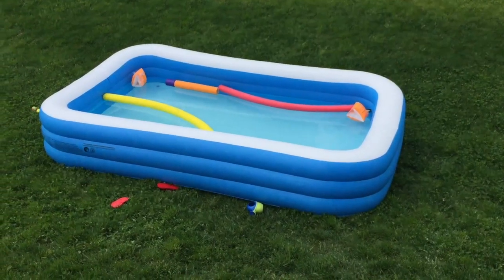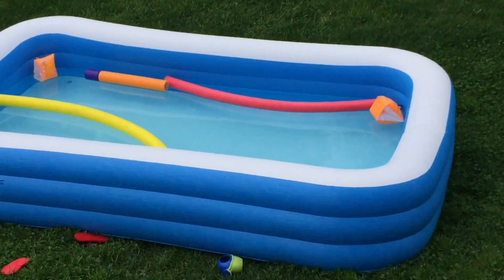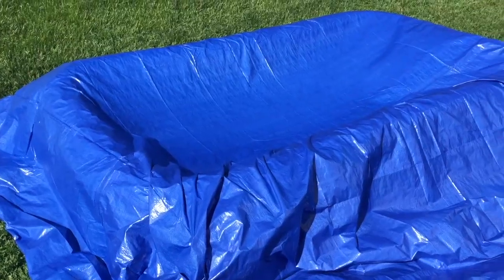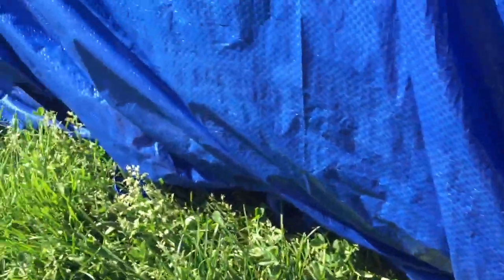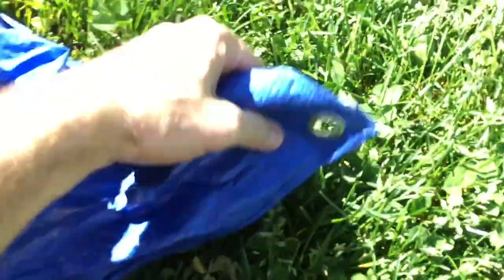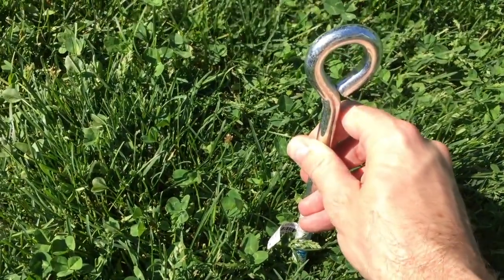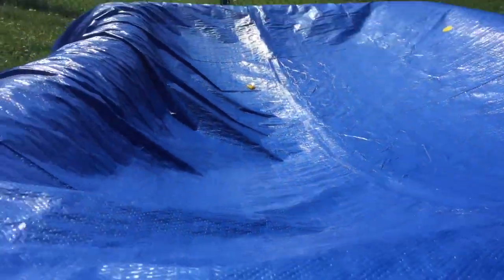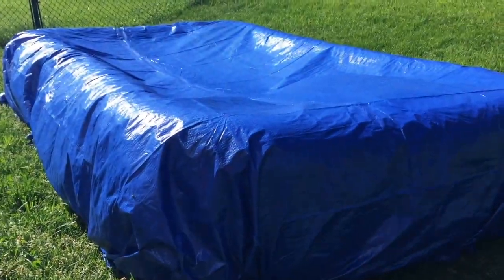️🔥 How to **Cover** Your Inflatable Pool Between Uses ➔ *Temporarily* to Keep Out Grass, Rain, Etc.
️🔥 Inflatable Pool (and *Specs*)➔ ☀️
️🔥 Try this tarp if you want to "tuck"➔
️🔥 Try this tarp for "stretching" with eye bolts➔
️🔥 Eye bolts➔

I did a full review of this particular backyard kids pool in a prior video ), as well as a video about how to clean and store this inflatable pool, but wanted to show you how to cover the pool in between uses. **Be careful**: pool water should NOT sit for long...it can grow dangerous bacteria and other nasty stuff harmful to you. What I do is empty it every two days, but cover it with a tarp while not in use. This helps keep grass and dirt out. I prefer the "tuck" method, but you can consider using a "stretch" method for a tighter fit, attaching the tarp corners to i-bolts which are pounded into the ground.

⚠️ THIS VIDEO WAS CREATED TO ASSIST YOU WITH YOUR PURCHASE. ALWAYS WATCH CHILDREN REGARDLESS OF AGE WHILE THEY USE THIS POOL...IT CAN BE POTENTIALLY DANGEROUS. PLEASE CONSIDER ALL RISKS BEFORE BUYING. YOU ARE RESPONSIBLE FOR YOUR OWN ACTIONS. THE MAKER OF THIS VIDEO DOES NOT ASSUME TO BE AN AUTHORITY AND, THEREFORE, IS NOT RESPONSIBLE OR LIABLE FOR ANY DAMAGE, INJURY, LOSS THAT OCCURS AS A RESULT OF VIEWING THE CONTENTS OF THIS VIDEO. ANY ACTION YOU TAKE FROM THE INFORMATION WITHIN THIS VIDEO IS STRICTLY AT YOUR OWN RISK. ⚠️
How to Cover Homech Family Inflatable Swimming Pool Inflatable Lounge Pool